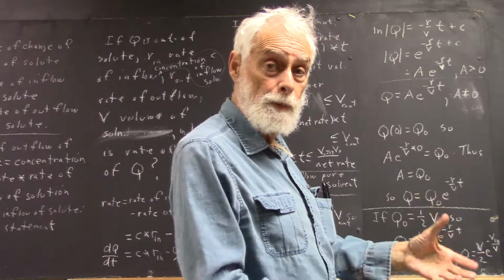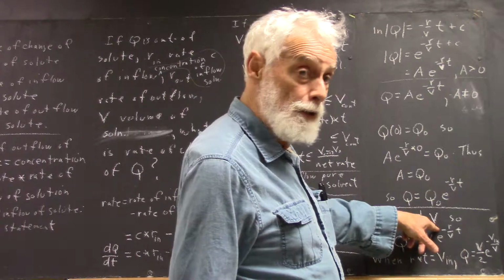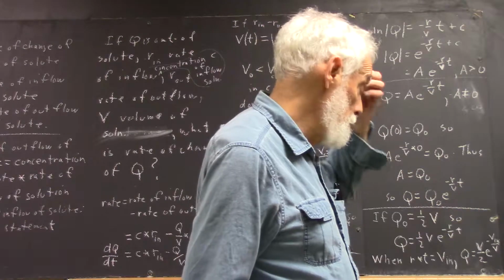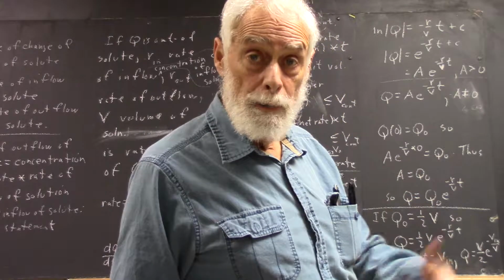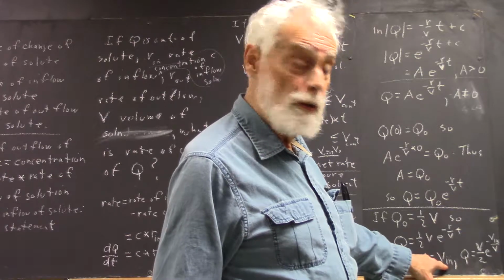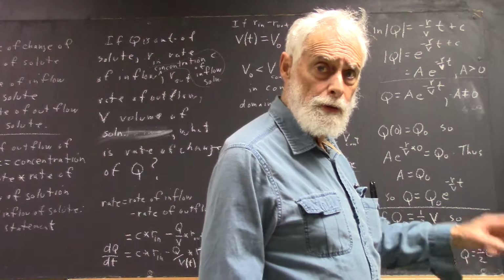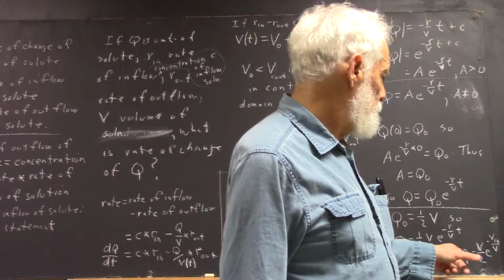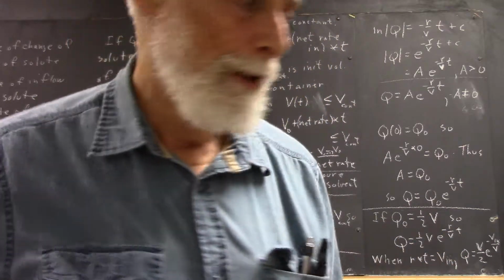dagdiff 1326 application to Dr Pepper situation cup half full of water half Dr Pepper pour bottle